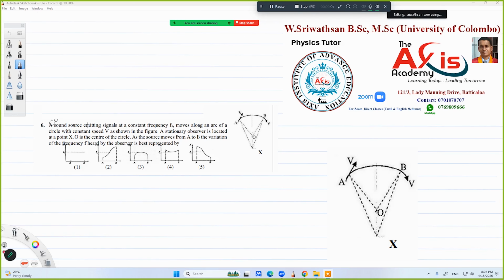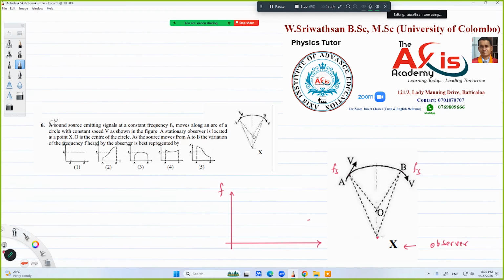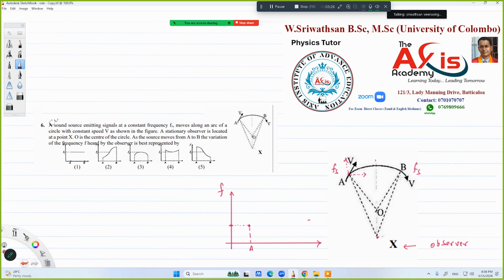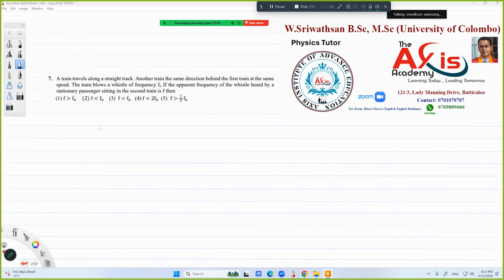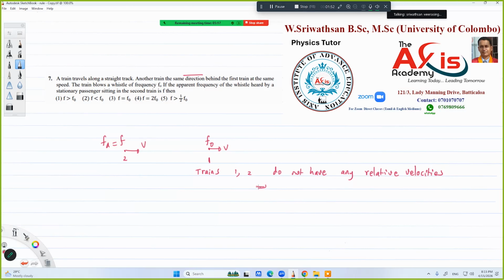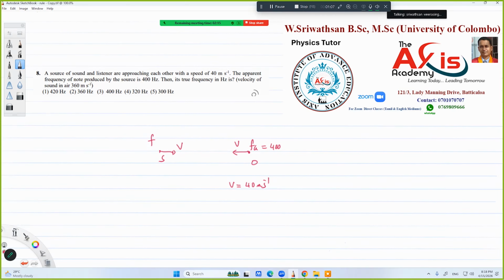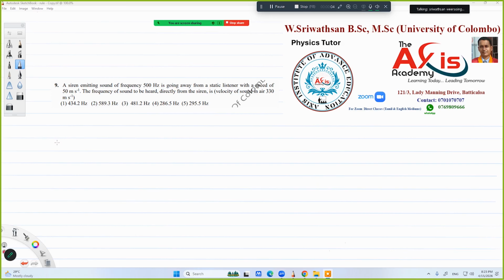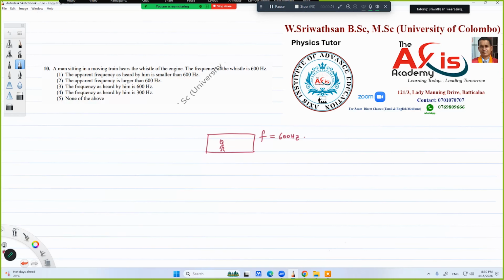Doppler Effect|MCQ|Q06 to Q10| GCE|AL|PHYSICS|English|Medium